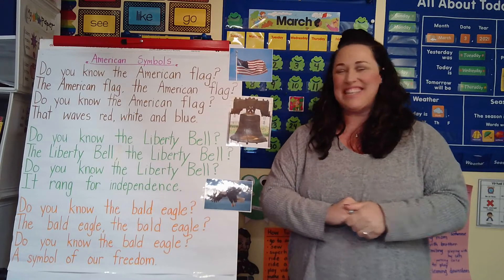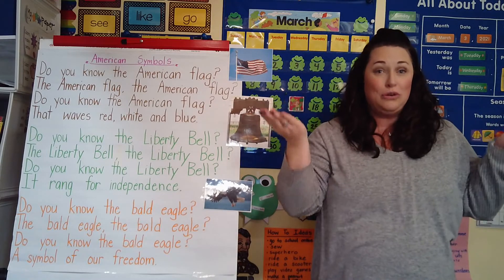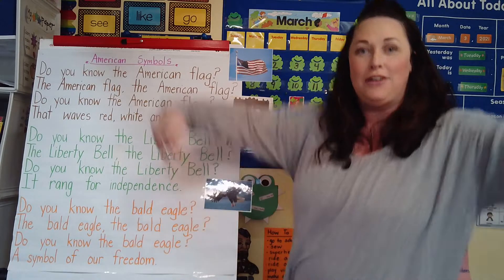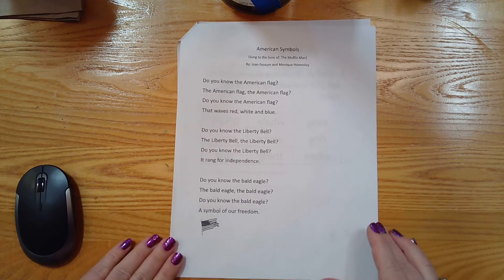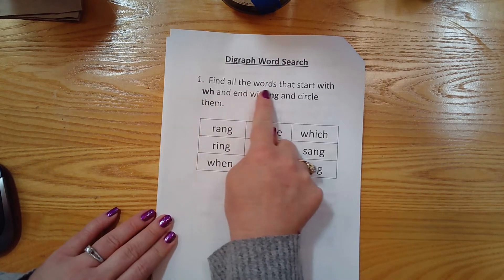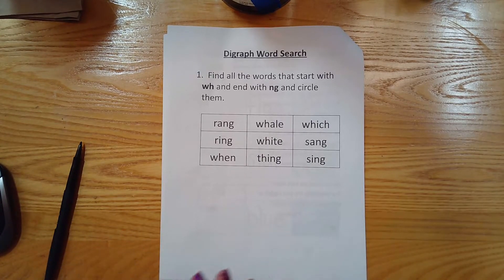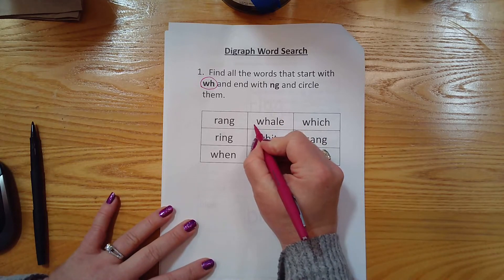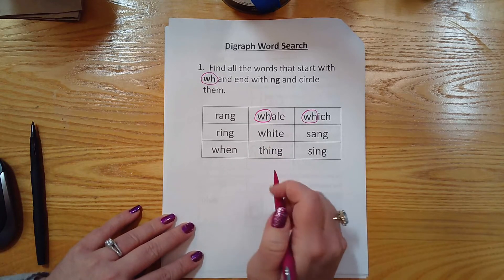American Symbols Chant Day 3